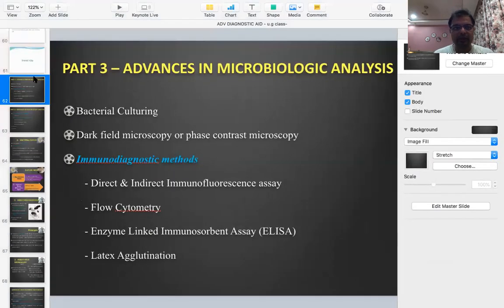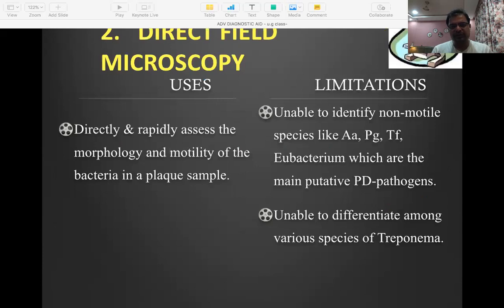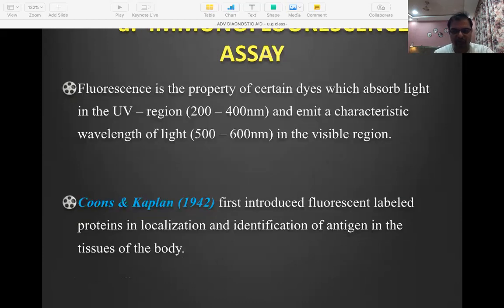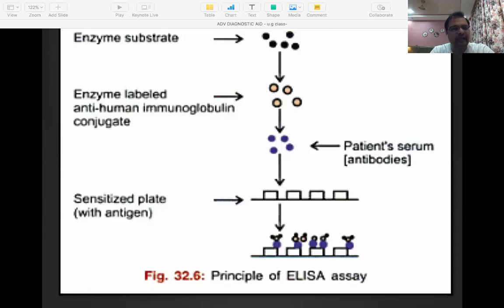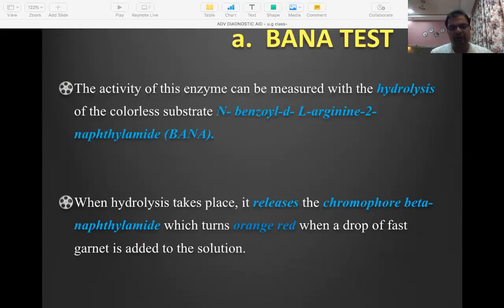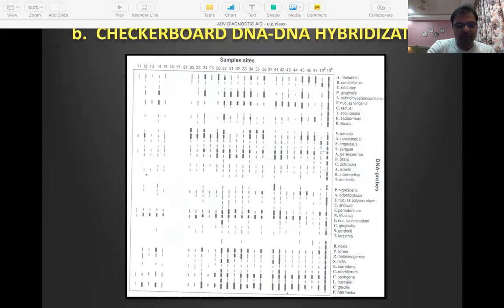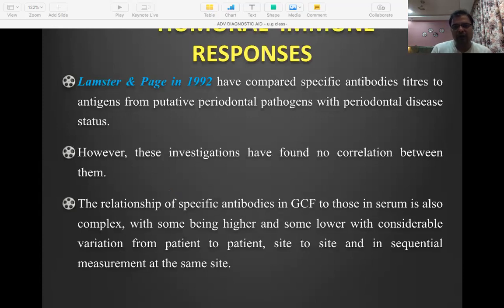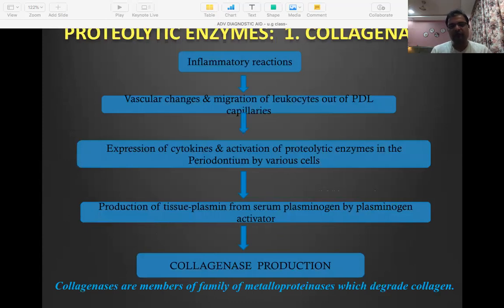ADVANCES IN PERIODONTICS : PART3: MICROBIOLOGIC, IMMUNOLOGIC AND HOST DERIVED PRODUCTS TESTS